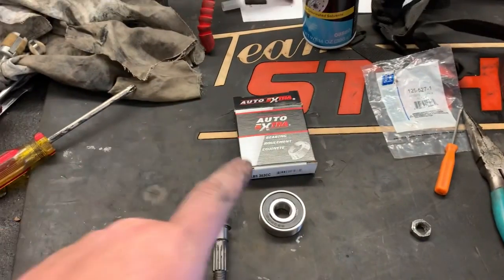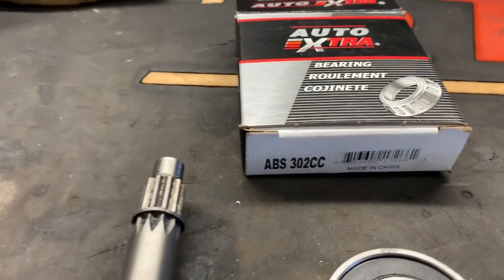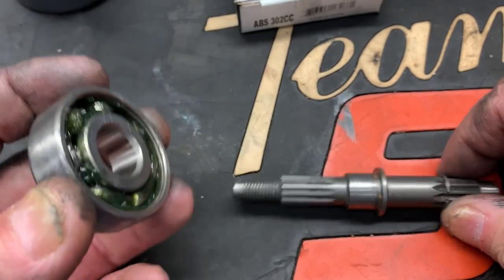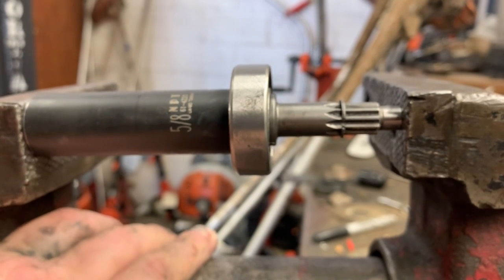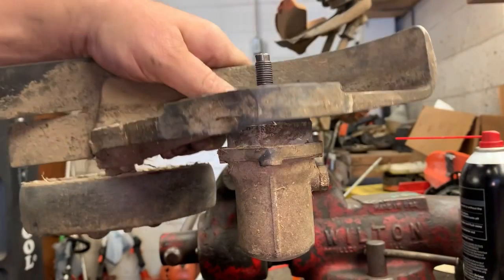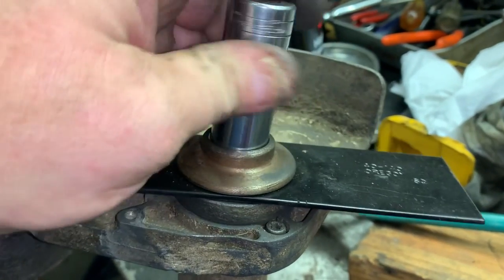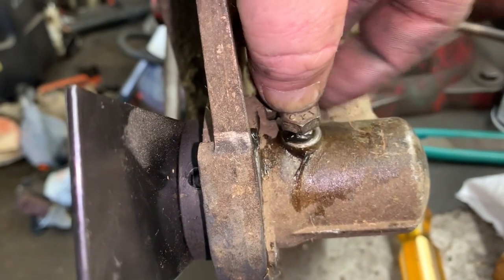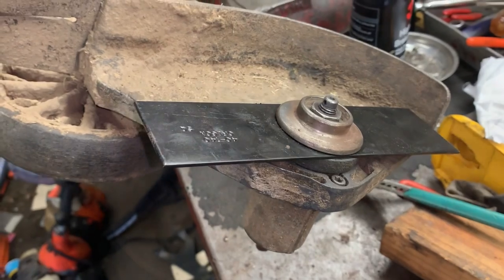AWESOME BALL BEARING HACK! I FIXED THIS EDGER WITH PARTS FROM AUTO PLUS!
Today we are working on an echo Edger needed the main bearing replaced, I was able to source a new bearing from our automotive supplier within a few hours instead of waiting a whole week from Echo